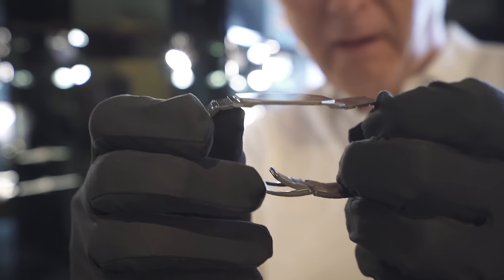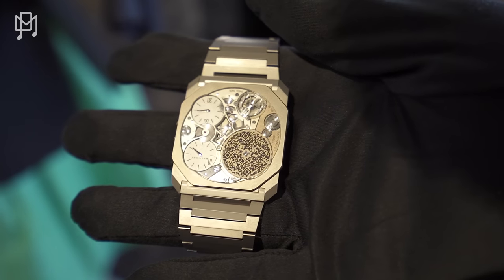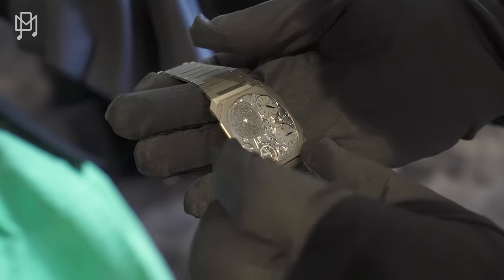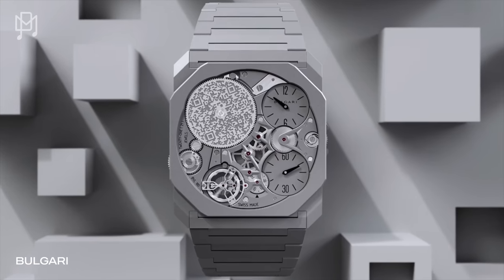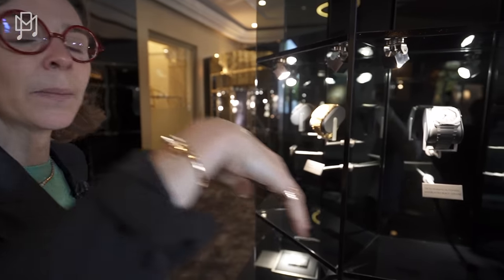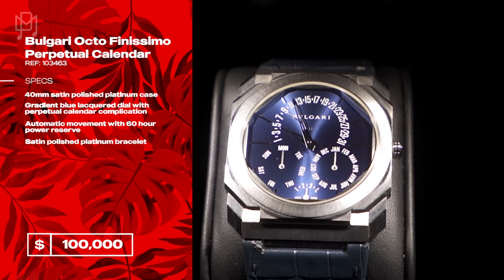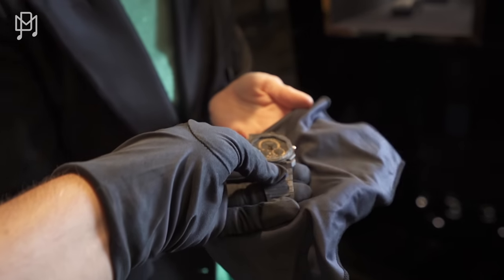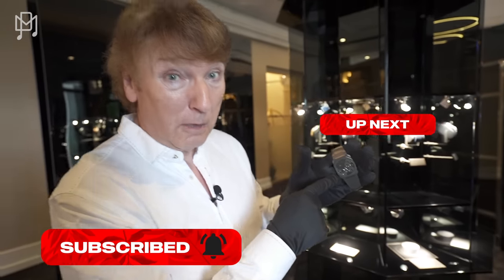$440k Watch THINNER Than My CREDIT CARD!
This week, we've been given access to some of the world's thinnest and most beautiful watches - the Octo Finissimo range from Bulgari. Big thank you to Catherine, Bulgari Watch's Communication Director, for showing us these watches, including the brand new CarbonGold additions, hot off the press from Geneva Watch Days.

Join us in this captivating video as we delve into the world of horological innovation seeing for the first time CarbonGold! Witness the genius of one of the world's thinnest watches, showcasing its incredible craftsmanship, design, and unmatched elegance. Discover the technology and craftsmanship that makes this timepiece a true marvel.

Find out about Bulgari's range of watches, including the Octo Finissimo,

Chapters:

00:00 - Introduction
00:30 - Bulgari Octo Finissimo Ultra 180
03:54 - Octo Finissimo
04:47 - Octo Finissimo Minute Repeater
04:57 - Octo Finissimo Perpetual Calendar
05:10 - Octo Finissimo Chronograph GMT
05:34 - Octo Finissimo Tourbillon Skeleton Chronograph
06:51 - Octo Finissimo 8 Days
08:15 - Octo Finissimo CarbonGold
09:50 - Octo Finissimo CarbonGold Perpetual Calendar
11:47 - Another look at the Ultra 180